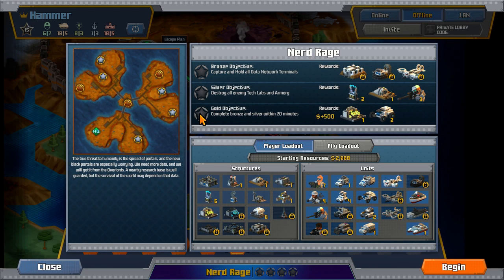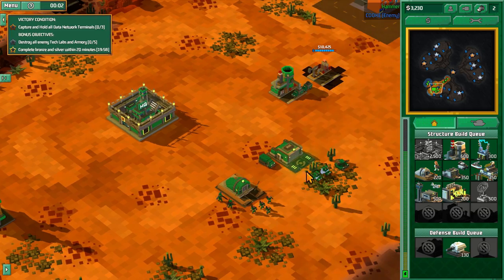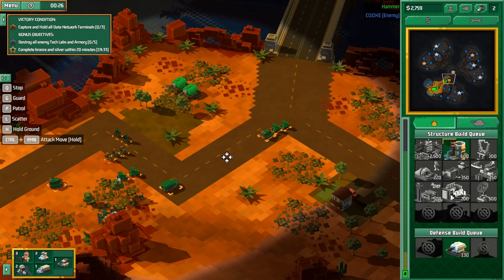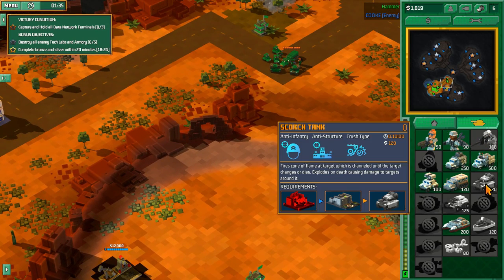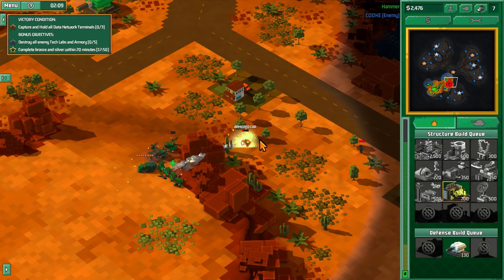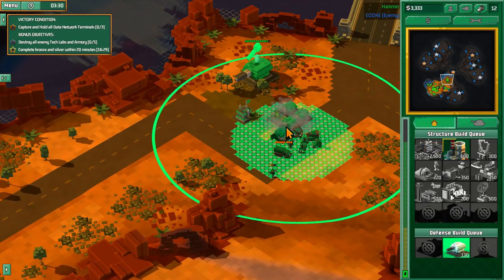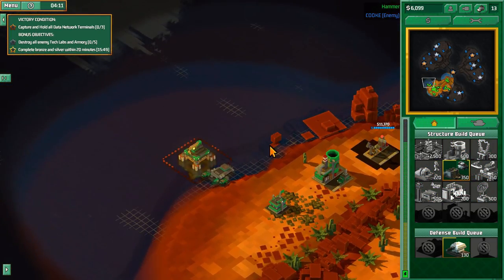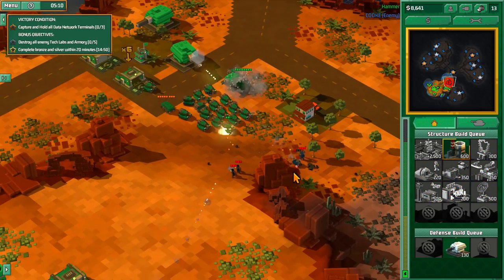9 BIT ARMIES - Sentinels Campaign: Level 6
From Real-Time Strategy veterans Petroglyph comes 9-Bit Armies: A Bit Too Far the sequel to their triumphant 8-Bit series of games. In 9-Bit Armies rally your military forces across a variety of battlefields and act out your strategy over land, sea and air. Deploy your airborne soldiers, destroy bridges, and aim your superweapons in a new kind of pixelated pyromania.

Mission number six playing as the Sentinels on Hard Difficulty.